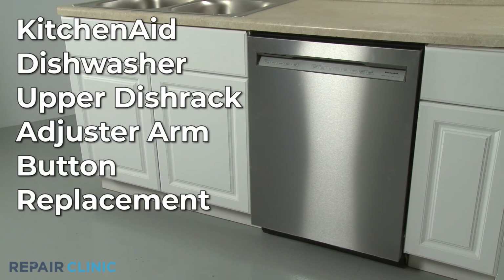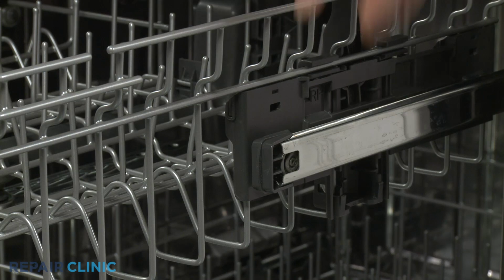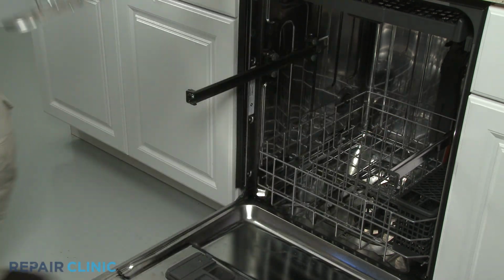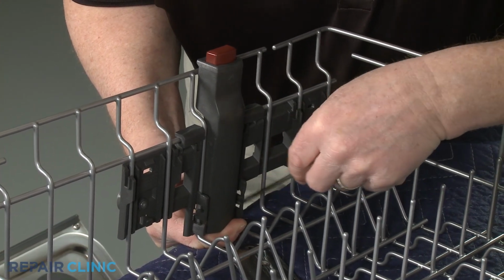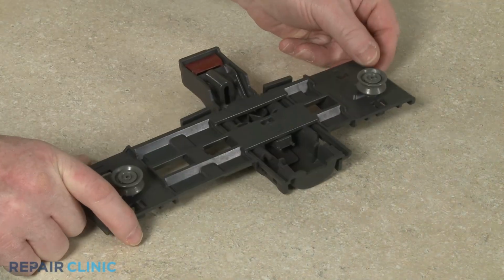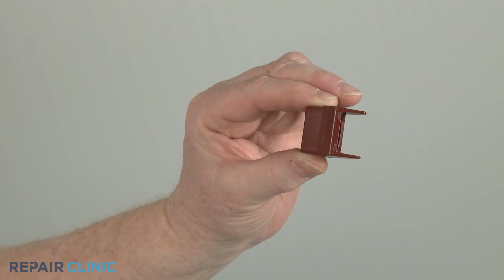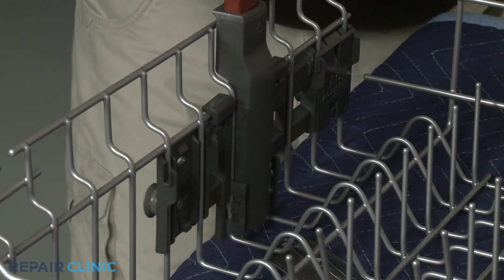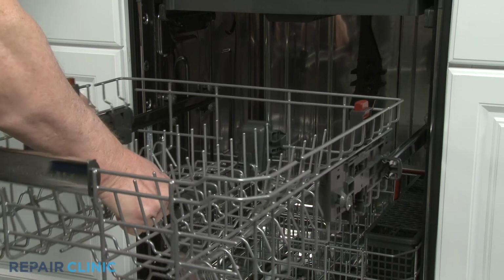KitchenAid Dishwasher Upper Dishrack Adjuster Arm Button Replacement W11267699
This video provides step-by-step repair instructions for replacing the upper dishrack adjuster arm button on a KitchenAid dishwasher. The most common reason for replacing this part is if it is damaged or missing.

All of the information for this replacement video is applicable to the following brands:
Kenmore, KitchenAid, Whirlpool, Ikea, Amana, Jenn Air, Maytag